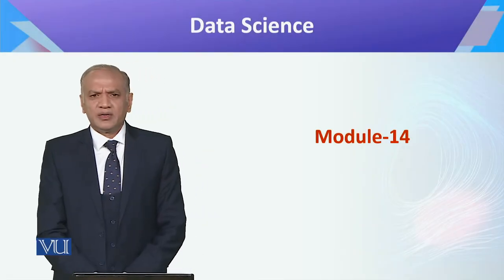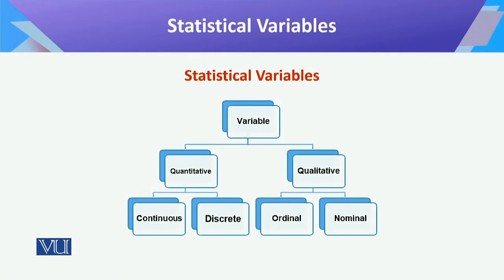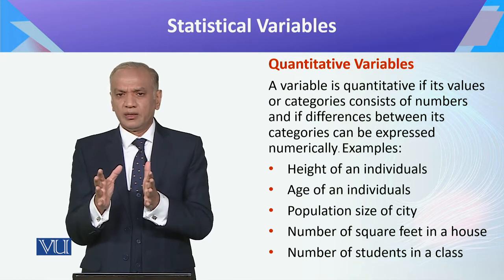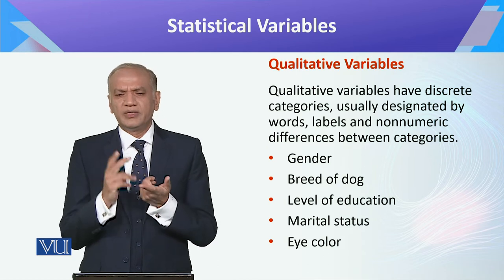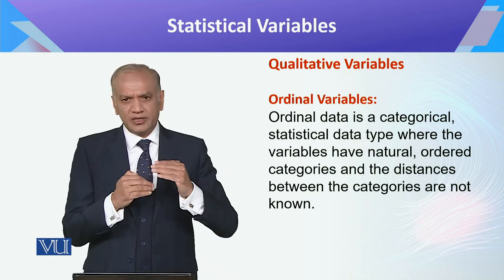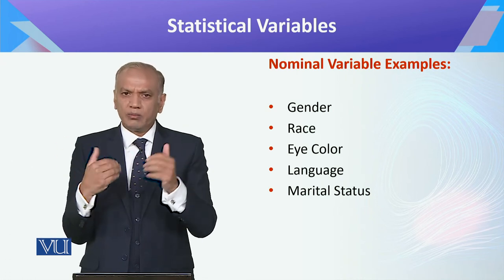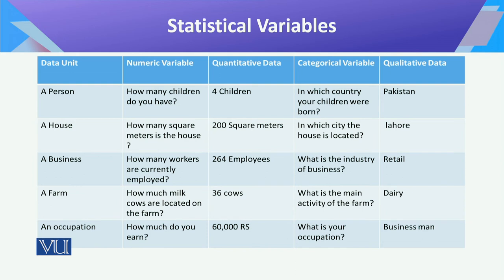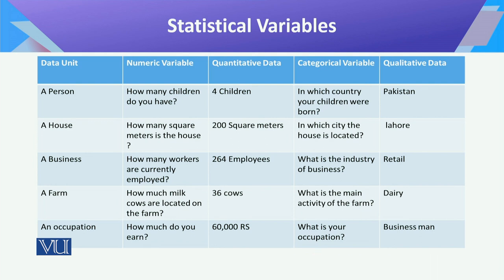CS442_Topic014 | Introduction to Data Science